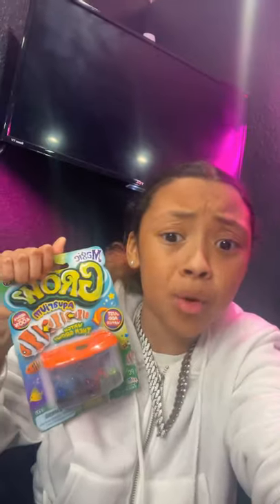Grow your own fish?!?!?